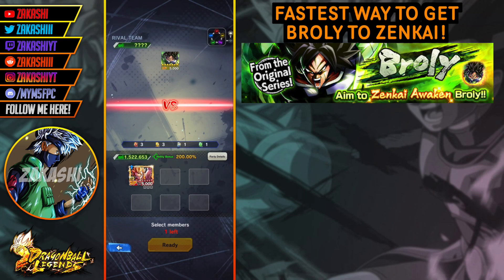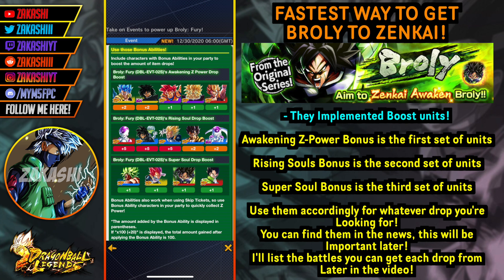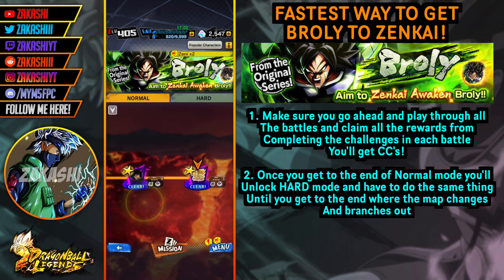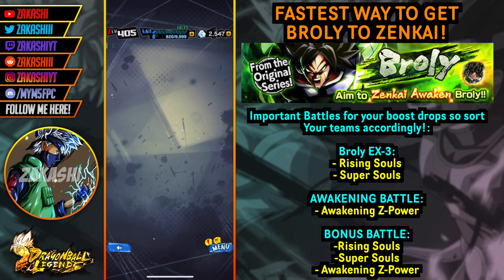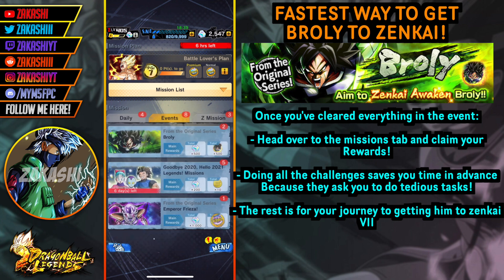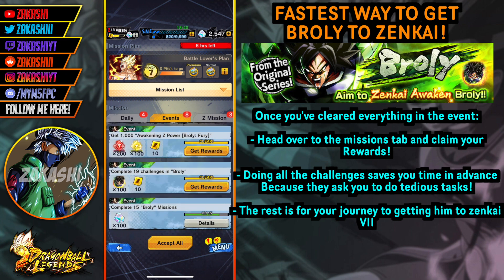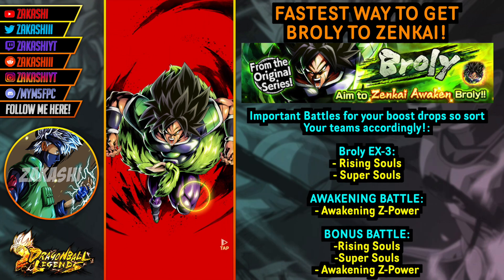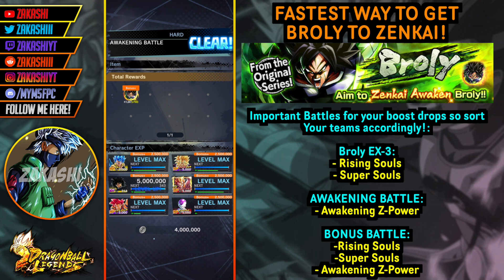FASTEST WAY TO GET BROLY FURY TO ZENKAI VII! | DragonBall Legends | Guide